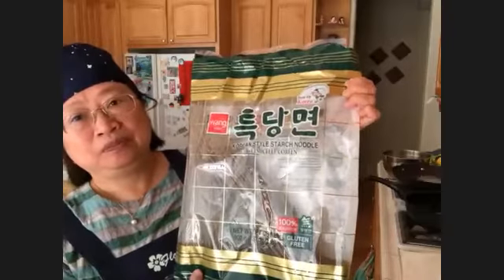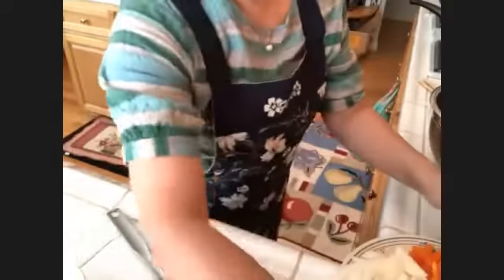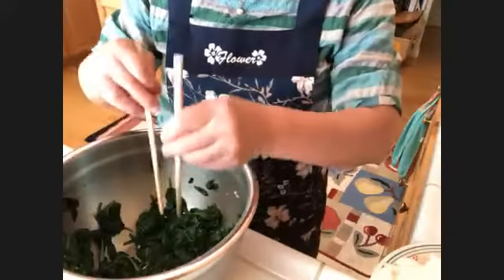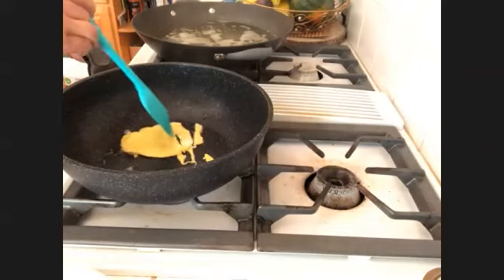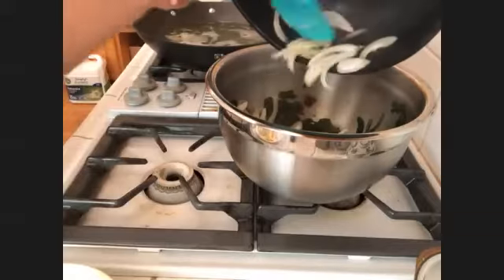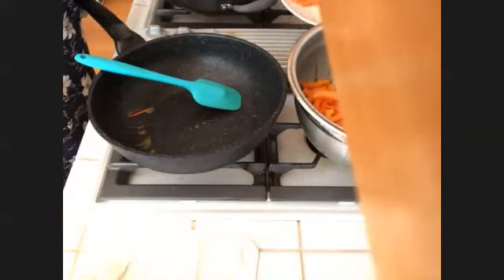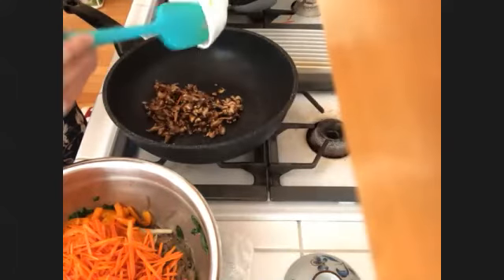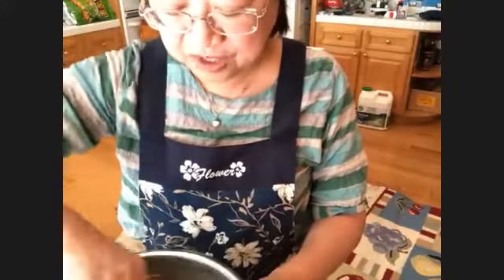2021.05.12_KoreanNoodle_Yuyu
Learn how to cook the Korean Yam Noodle dish! In order to have the proper texture, you must know some of the tricks!!